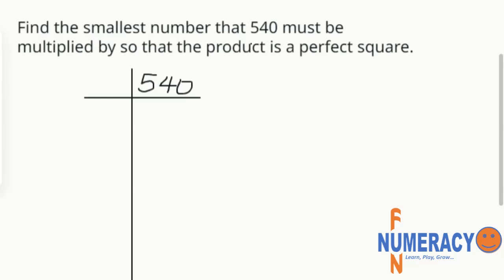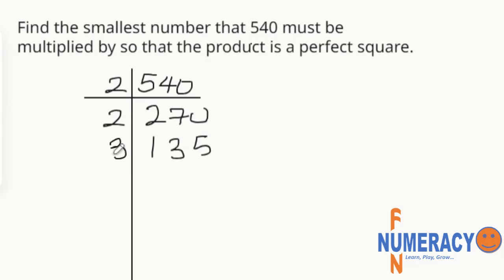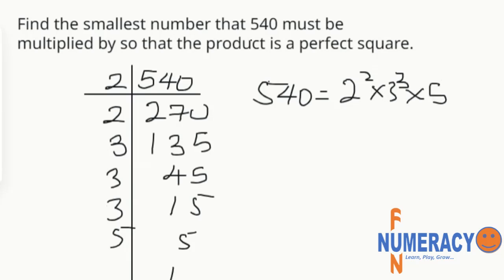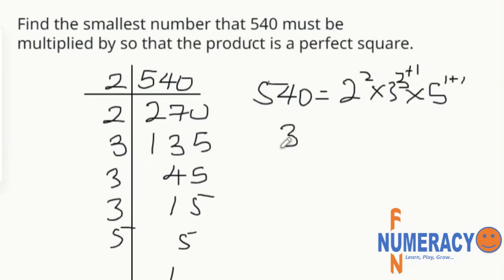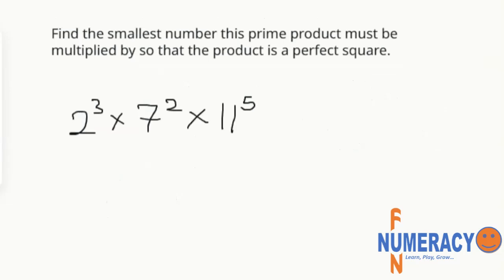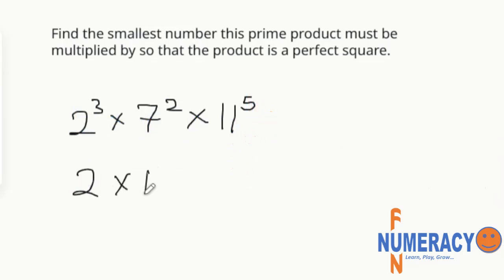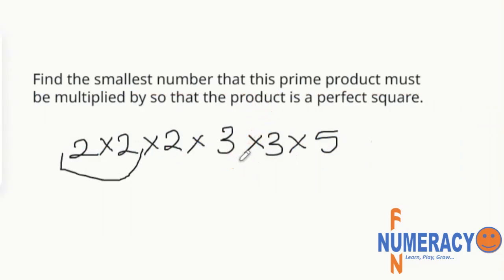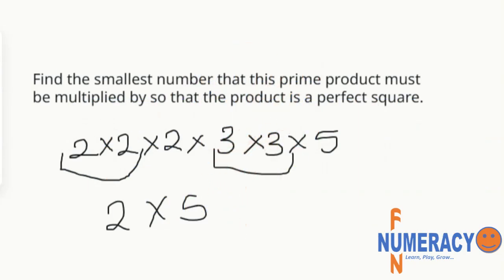How to Make a Number a Perfect Square | Prime Factorization Method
In this video, we’ll explore how to transform any number into a perfect square using the prime factorization method. We’ll break down the steps with clear examples, making it easy to understand and apply. Whether you’re a student, teacher, or math enthusiast, this guide will help you master the concept of perfect squares.